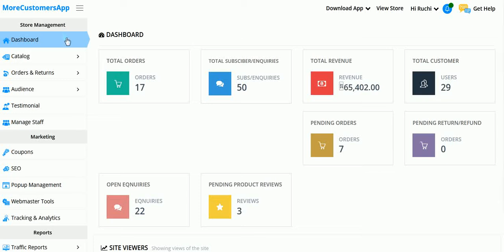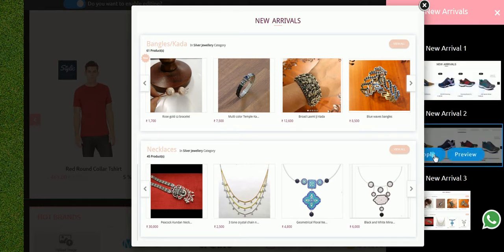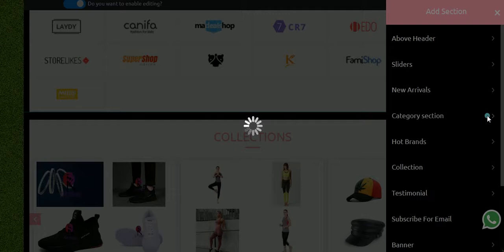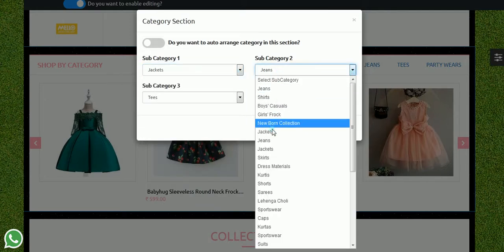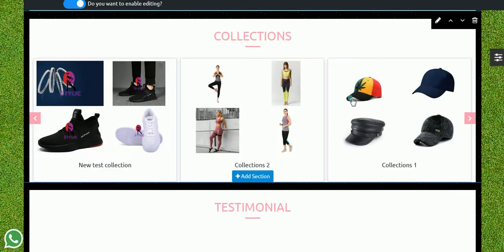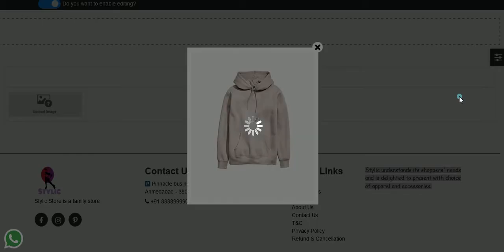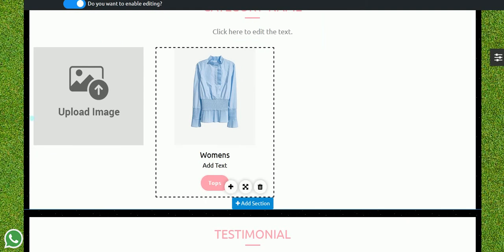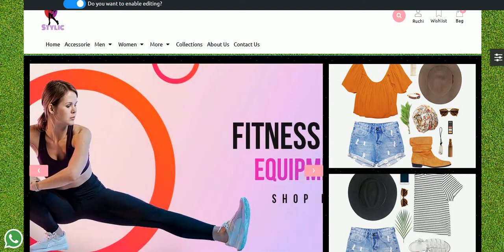How to Add New Section on FrontPage of your eCommerce Website using MoreCustomersApp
Free Learning Video To Set Up your MoreCustomersApp Store.